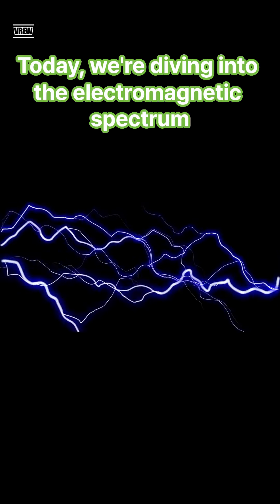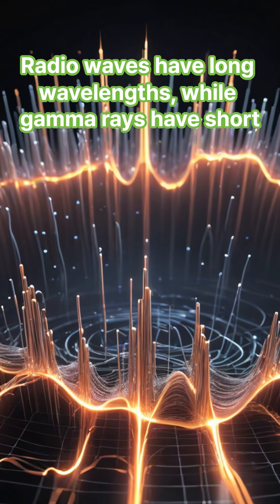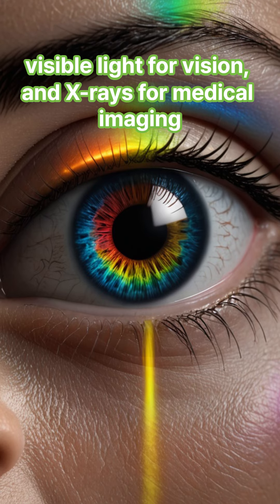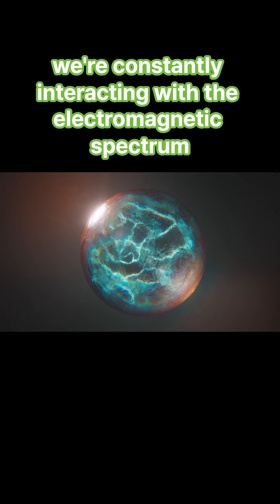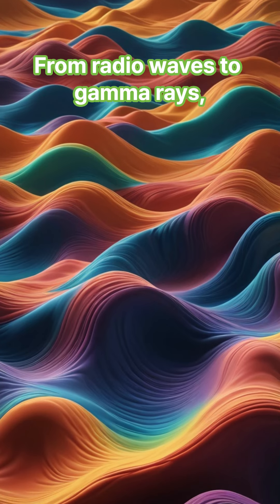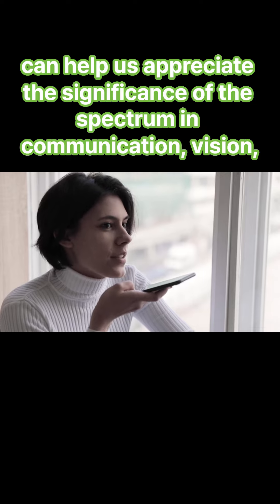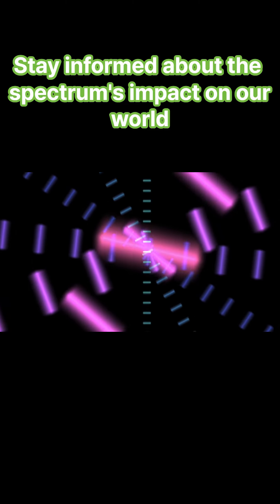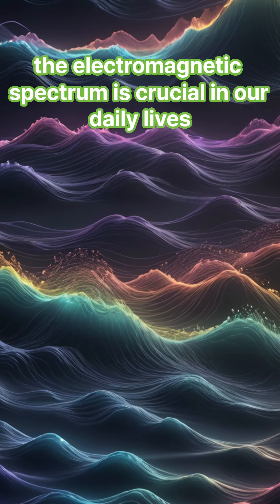76 Understanding the Electromagnetic Spectrum From Radio Waves to Gamma Rays